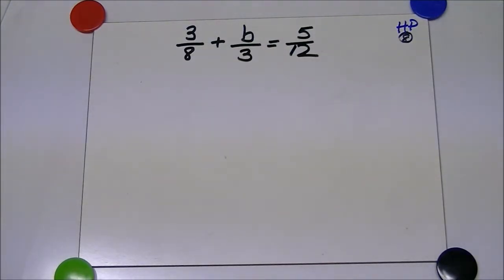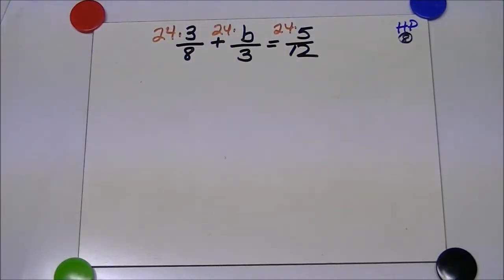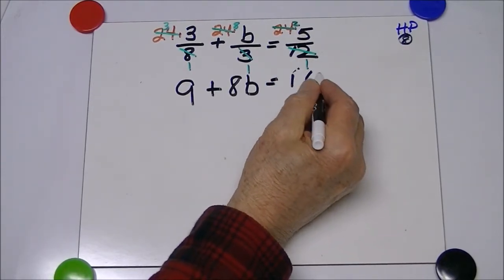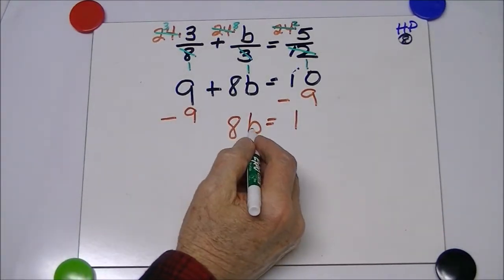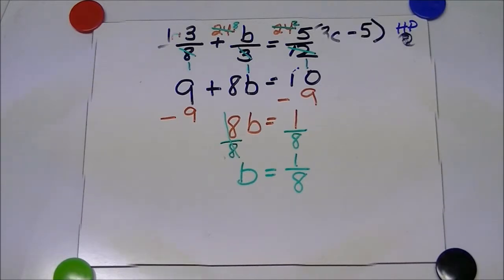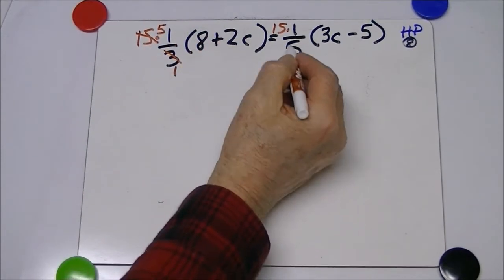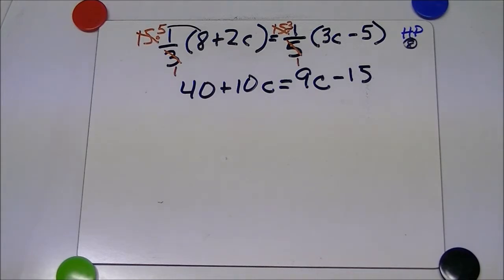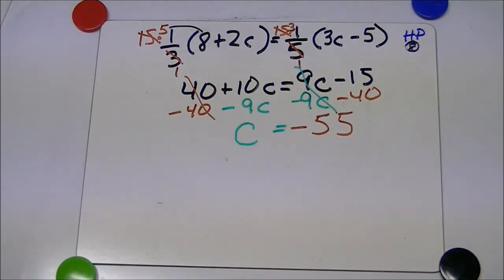Lab Work Solving Equations With Fractions